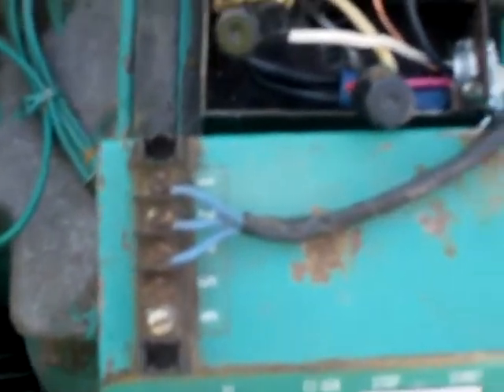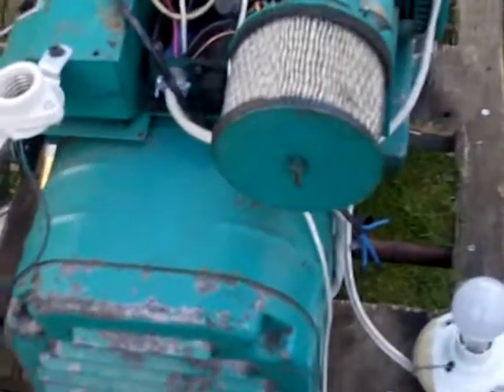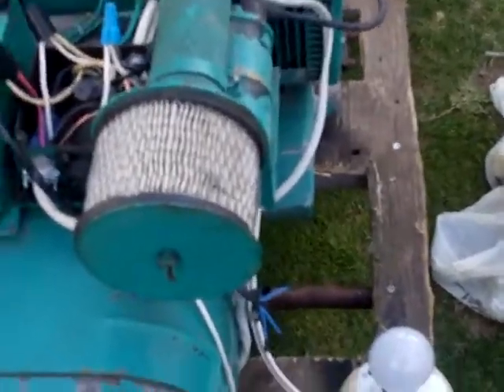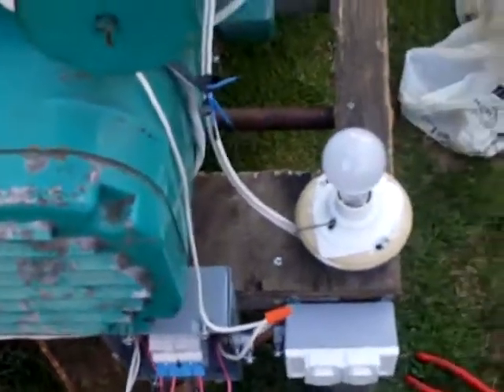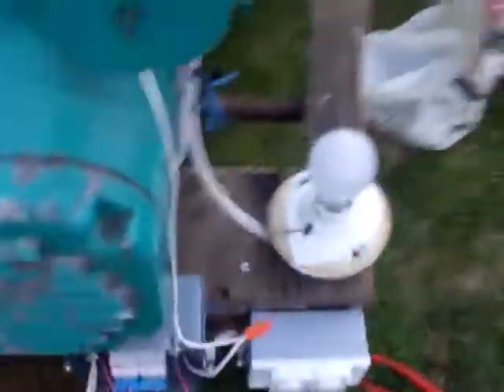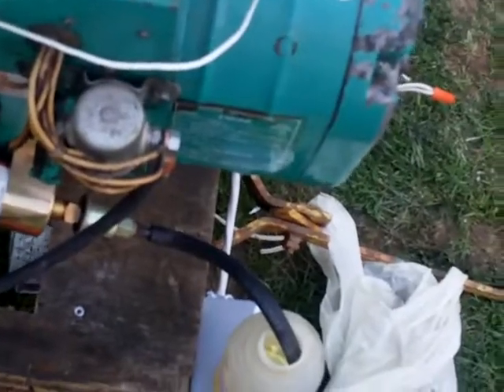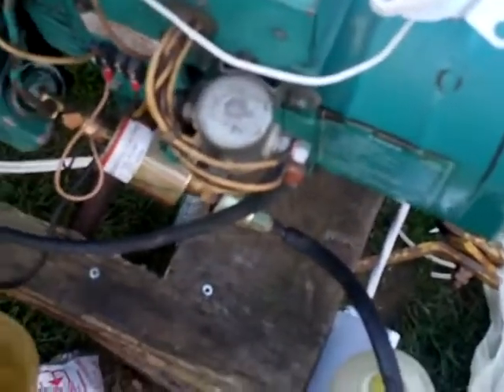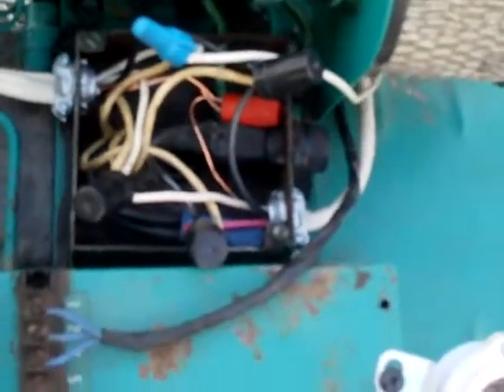Onan Generator Part 3.AVI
Questions for anyone